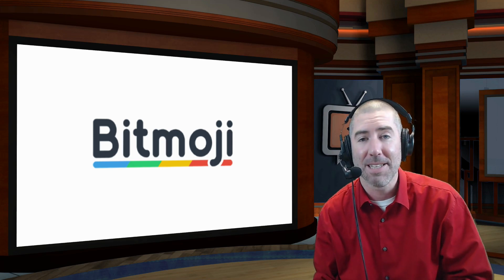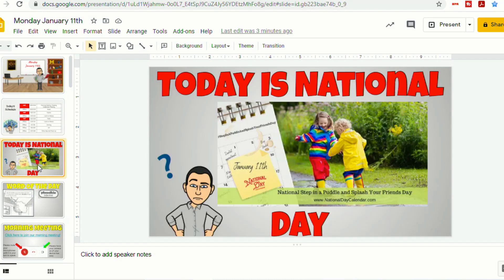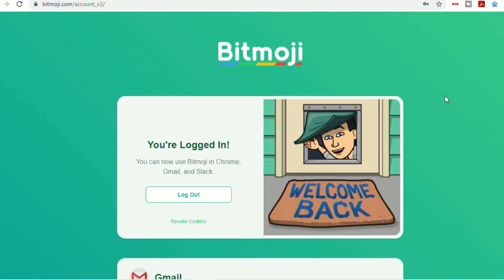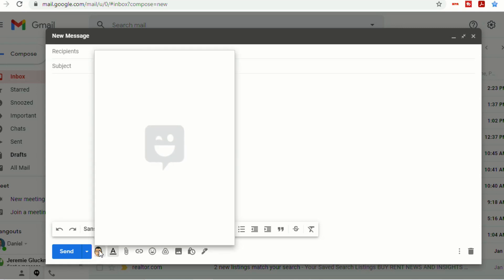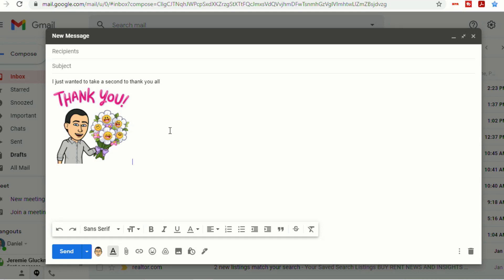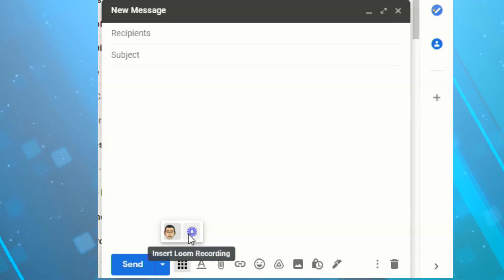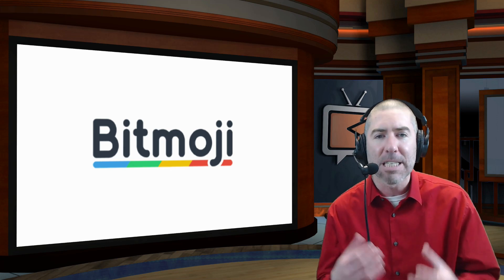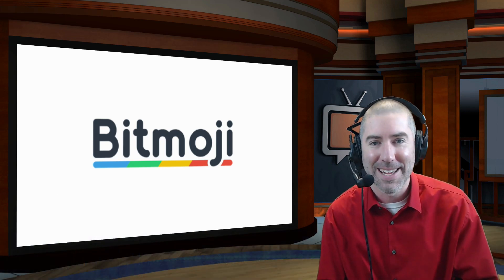How To Quickly Add Your Bitmoji Into Gmail - Guide For Teachers With Bitmoji Classrooms & Slides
BitmojiGmail BitmojiClassroom BitmojiTutorial This Bitmoji tutorial guide will show you how to quickly add your Bitmoji into your Gmail. This guide is ideal for teachers with Bitmoji classrooms and slides, or teachers interested in trying Bitmoji for the first time.

Google Meet See All Participants With New Tiled View - No Extension Required! Up To 49 Participants!